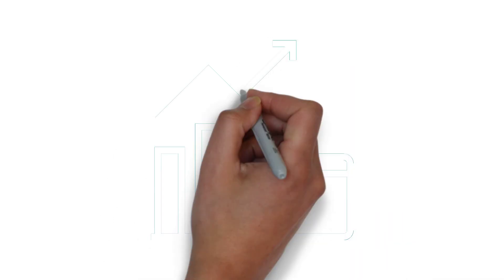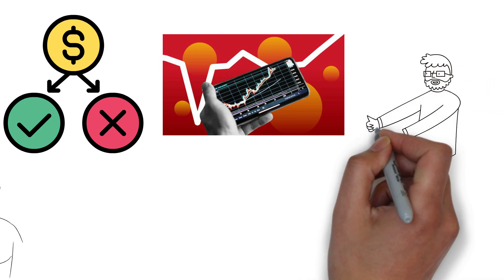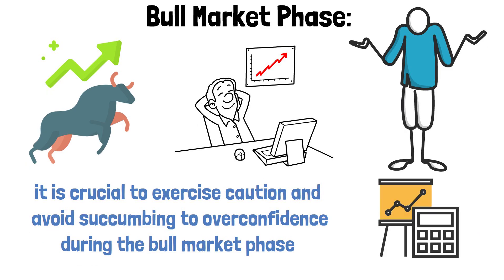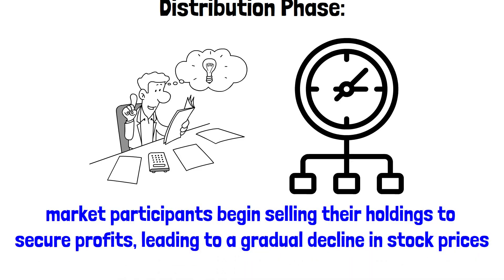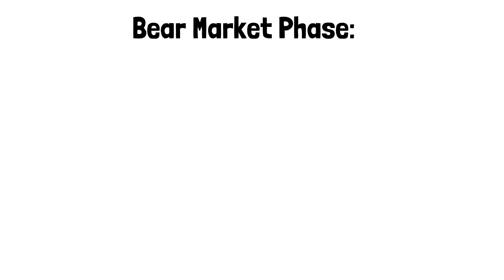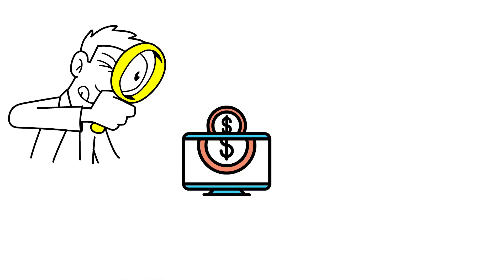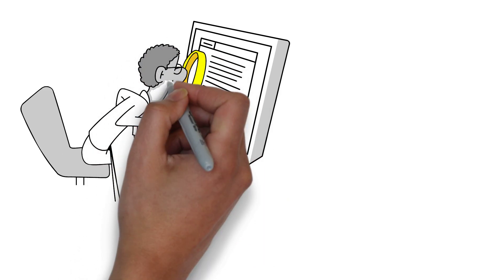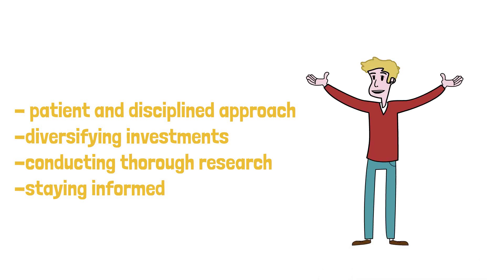Understanding Market Cycles: Navigating the Stock Market with Strategy and Discipline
From the accumulation phase to the bull market, distribution phase, bear market, and recovery phase, we explore the different stages of the market cycle. Learn how economic factors, investor sentiment, and market psychology drive these cycles and discover strategies to successfully navigate each phase. Join us as we dive into fundamental analysis, risk management, diversification, and more to help you make informed investment decisions and achieve long-term success in the ever-changing stock market.